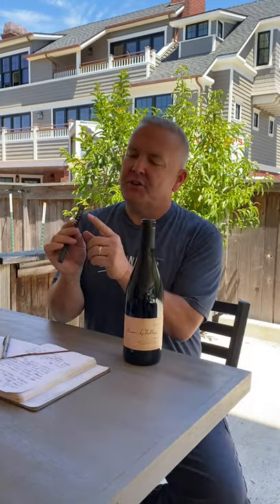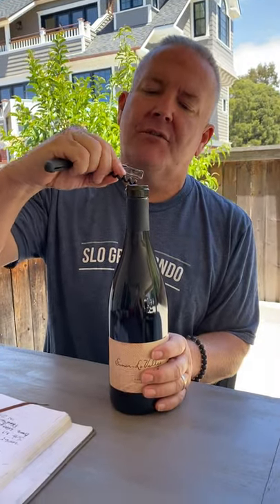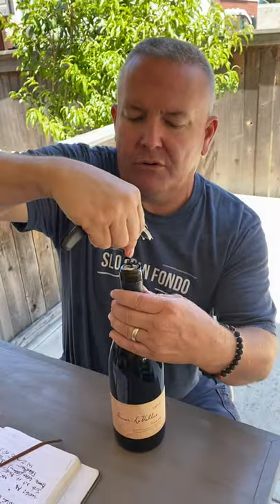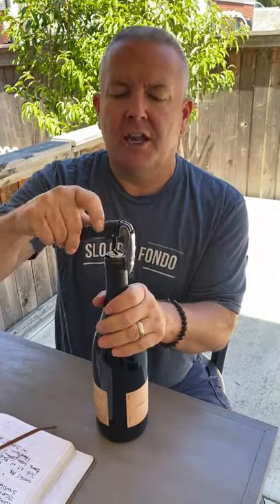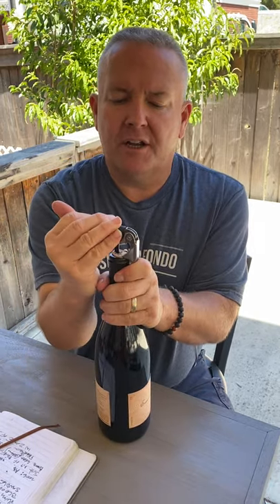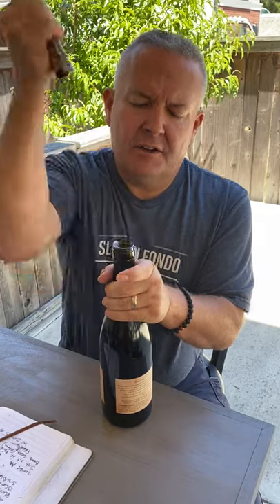How to Open an Old Bottle of Wine